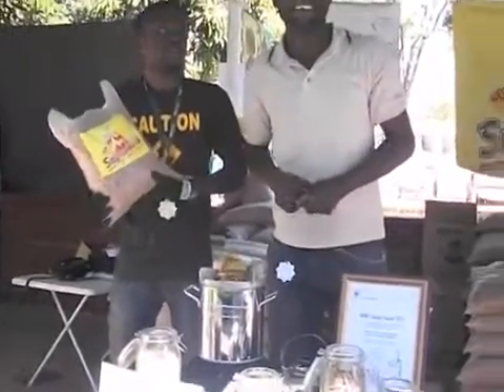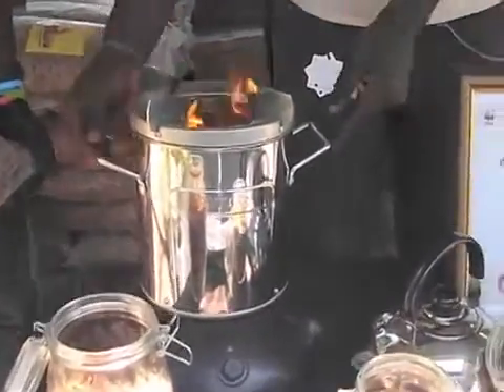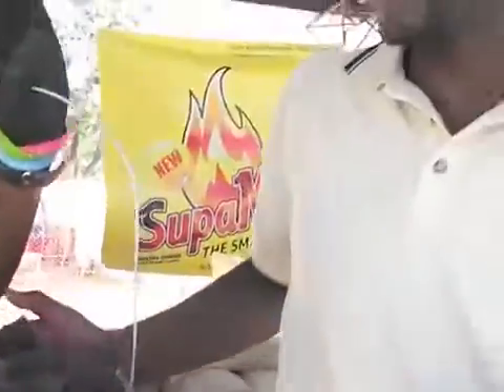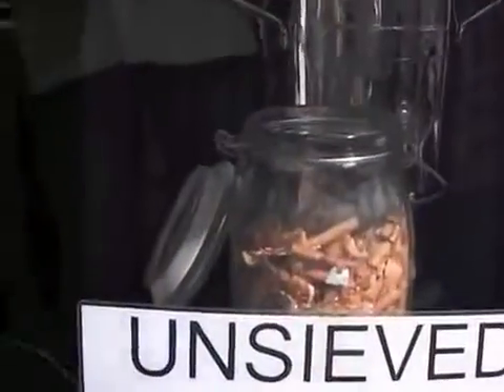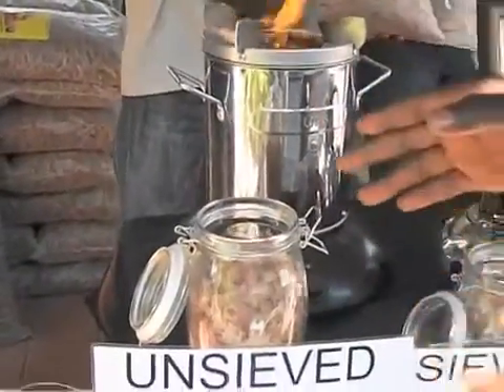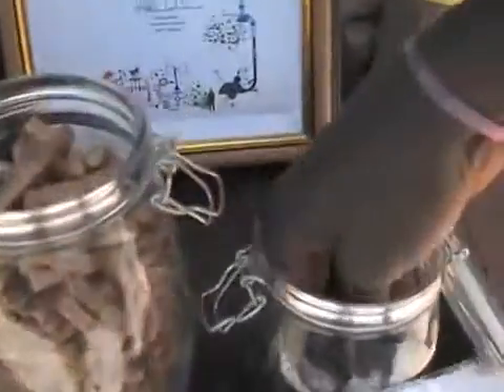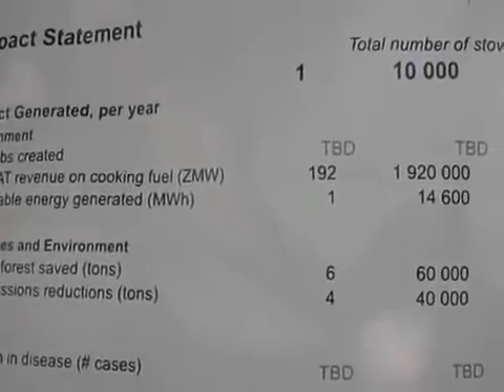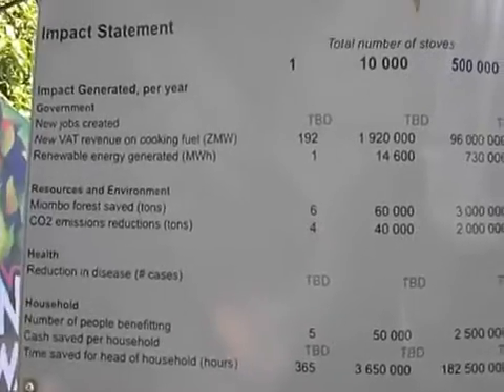Biomass pellets and Philips wood gas micro gasifying stove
Showing our biomass pellets and Philips wood gas micro gasifying stove at Ndola Trade Show in Zambia.

SupaMoto is the brand for the pellets. It can be translated to “GreatPower” or “SuperFire”
In Zambia we use sawdust from commercial plantations in combination with peanut-shells and other crop-residues. We also make SupaMoto out of maize-stover and cobs, rice- and wheat-husks, sugar-bagasse and elephant-grass. SupaMoto will always be made out of material that otherwise would go to waste or burnt in the open. It will always be 100% renewable.